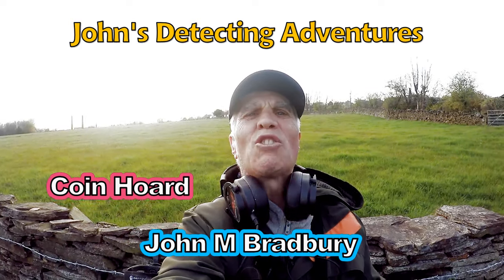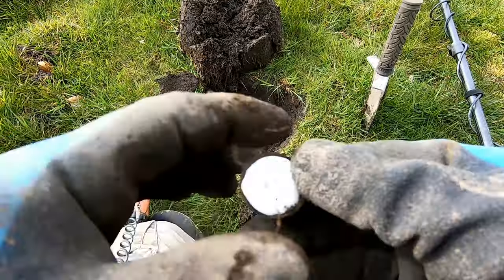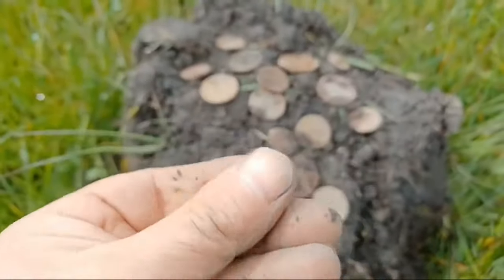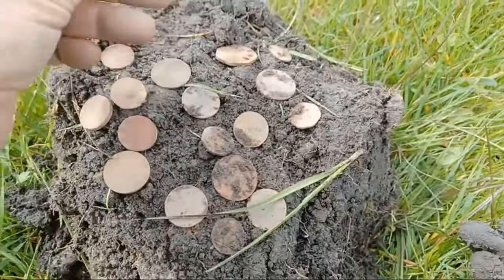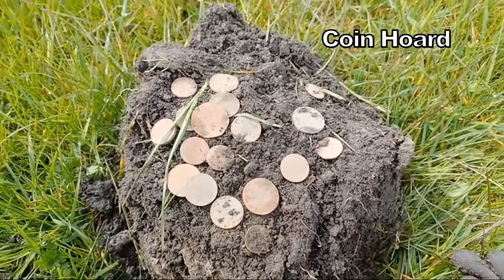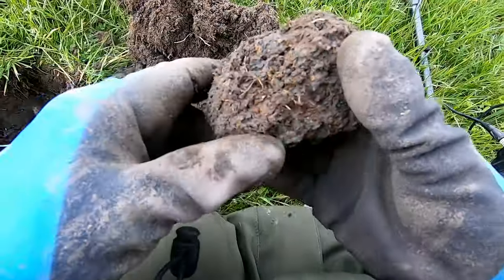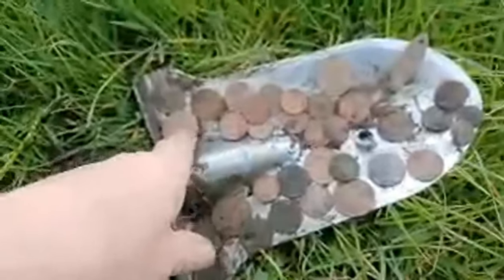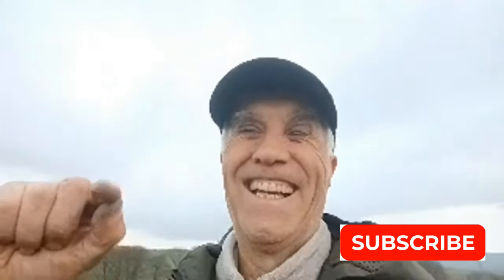HOARD OF COIN WITH SILVER ,BUT IS ITS AGE?